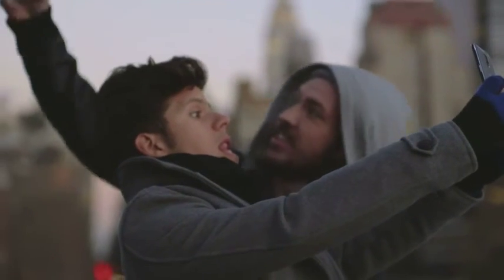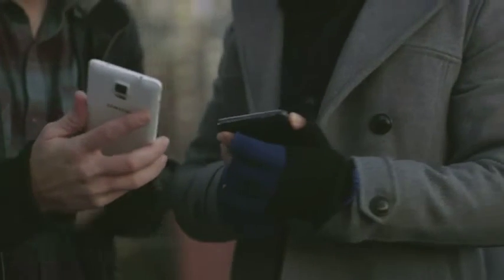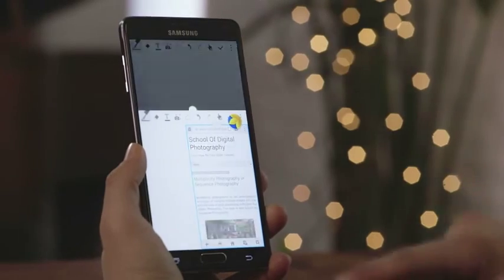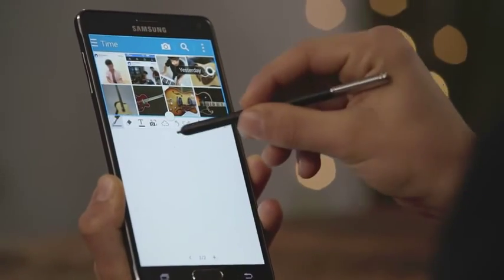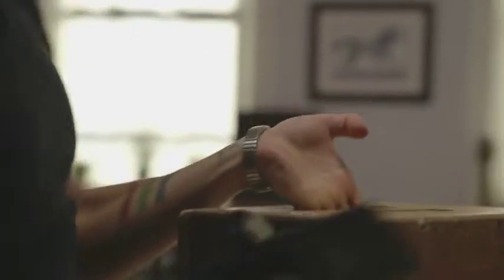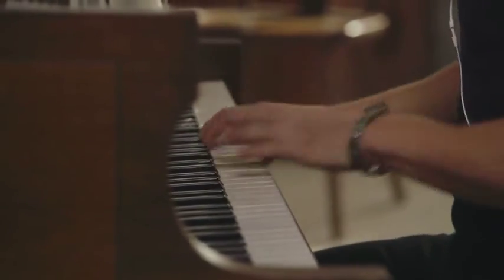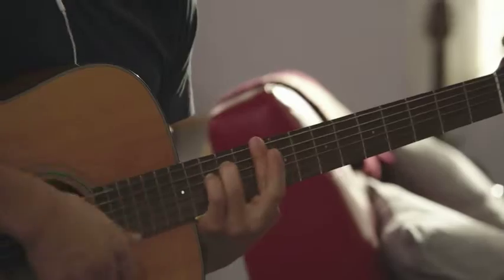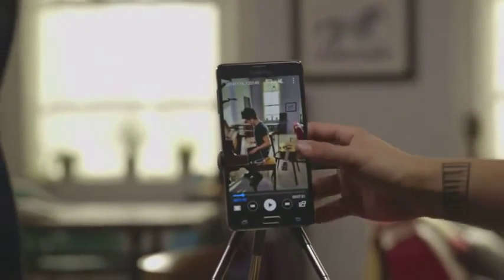Tán gái theo phong cách Tạ Biên Cương